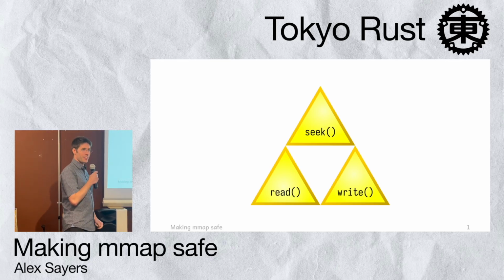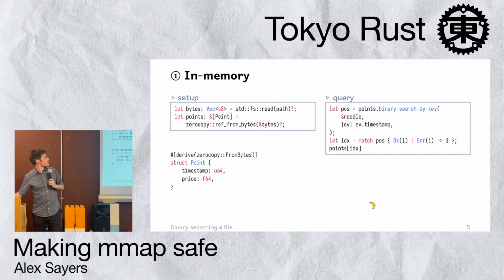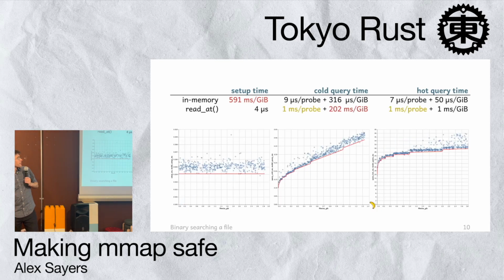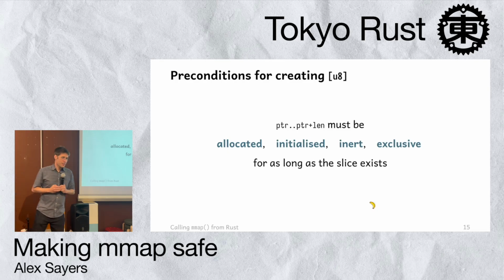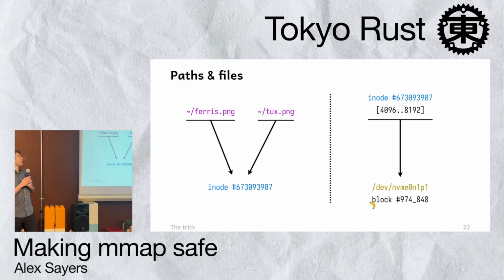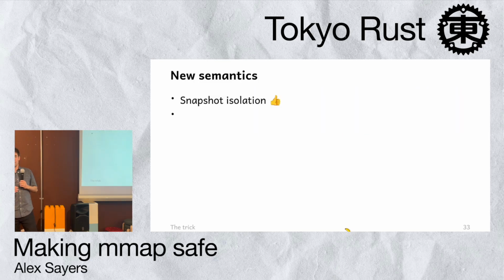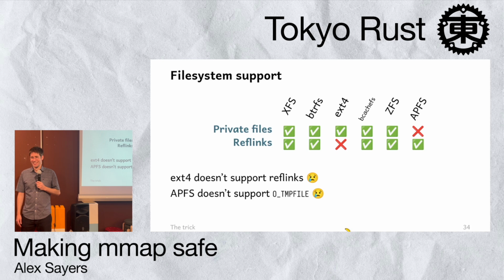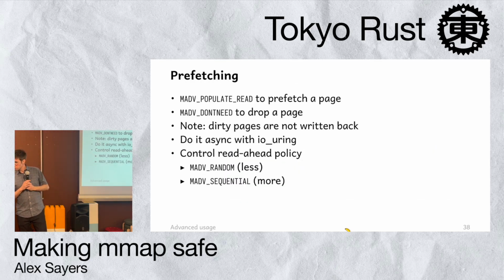Making mmap Safe (Alex Sayers)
mmap is the perfect I/O interface for working with files… apart from one small hitch: it violates Rust's memory safety rules. Is our favorite language fundamentally incompatible with one of Unix's best features? Come along and find out how they can be reconciled!

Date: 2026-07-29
Presenter: Alex Sayers
Venue: Le Wagon Tokyo